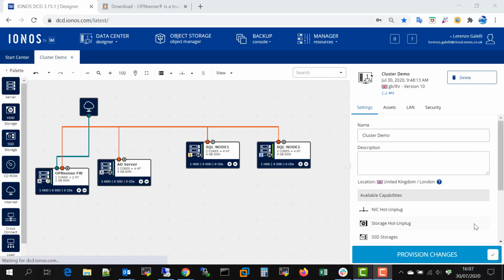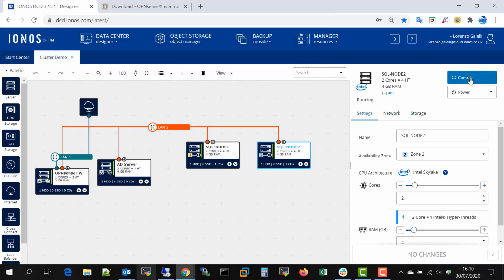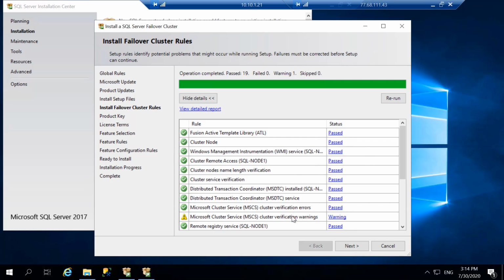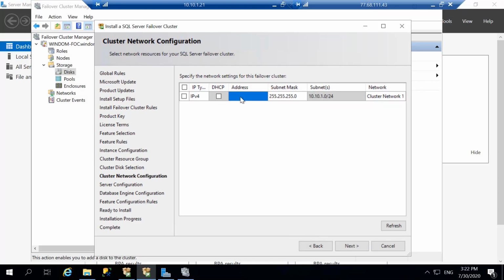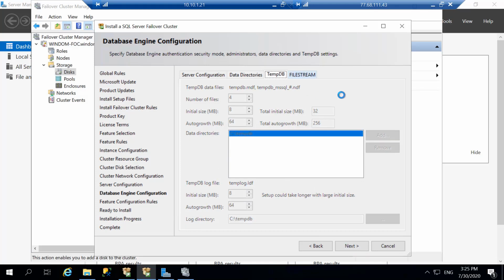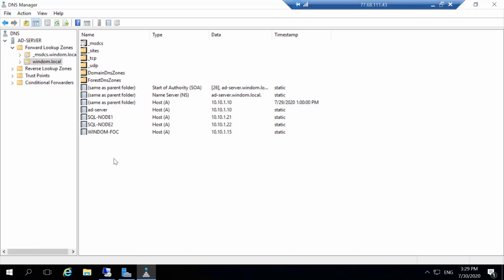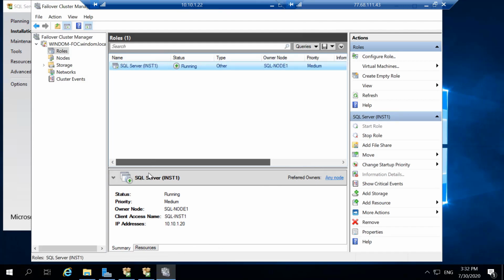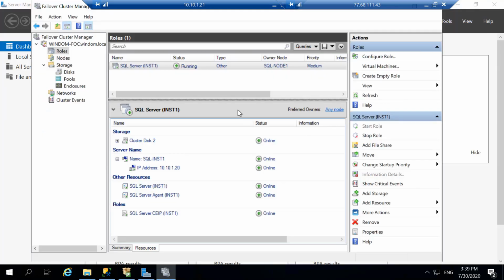IONOS Video Series MS SQL FOC Install Part 6